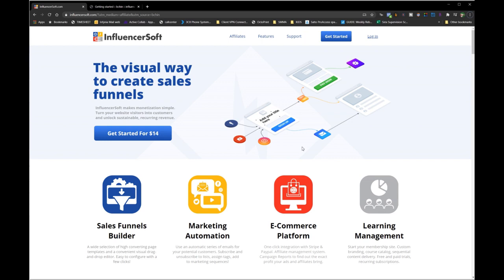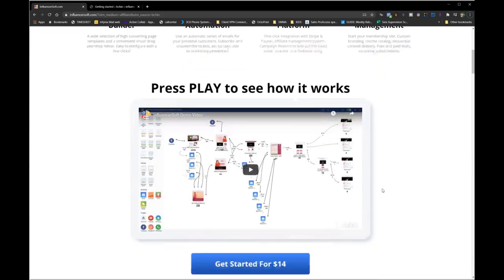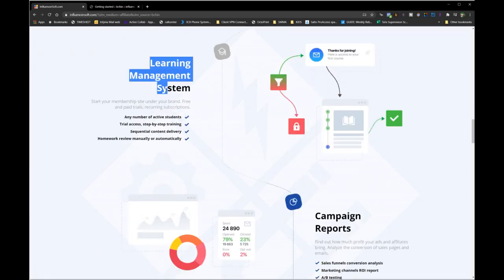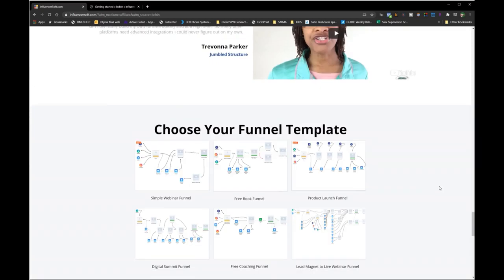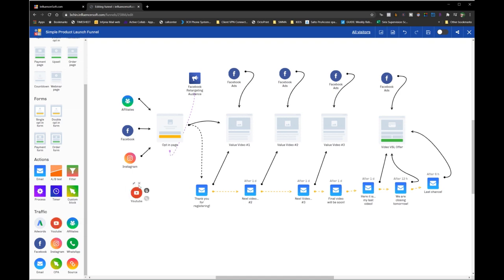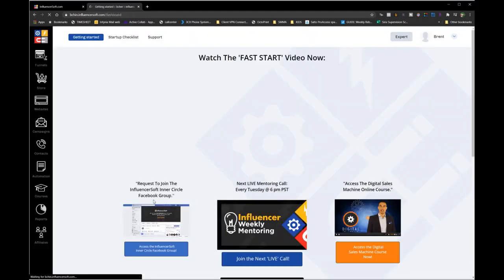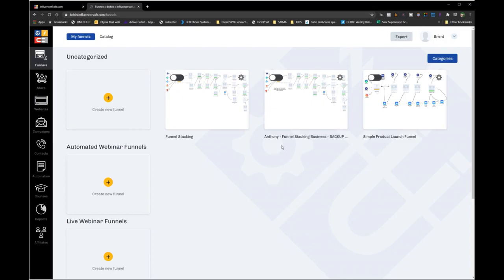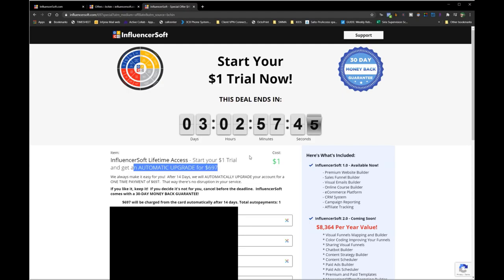Influencer Soft First Impressions ClickFunnels Competition 😯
Register FREE for the [THE INFLUENCER CHALLENGE] 6 Weeks To MasterClass Success - HURRY, STARTS DEC 13th, 2021!

In this video we make a quick overview of InfluencerSoft, cover a couple of features and give you an explanation WHY I chose to switch over from ClickFunnels.

Don't have InfluencerSoft but want to learn more about this platform?

InfluencerSoft trial done, but aren't interested in monthly payments payments? Click This Link for Yearly Access purchase of the InfluencerSoft platform! (WITH DEAL!)
Unlock all of the features + benefit from unlimited funnels, unlimited courses, unlimited domains and more.

If you have any questions at all concerning this software, please let it in the comments below, and I'll get back to you as soon as possible.